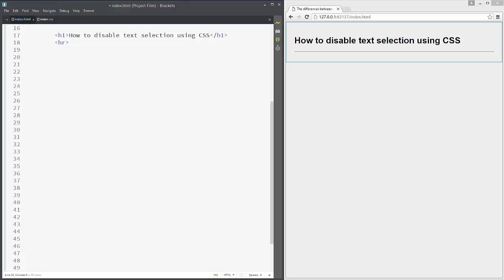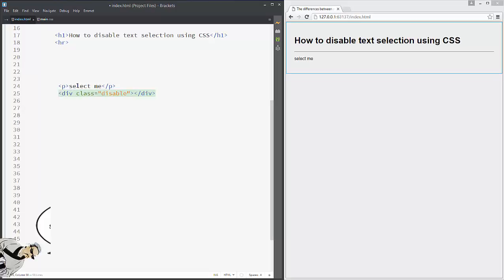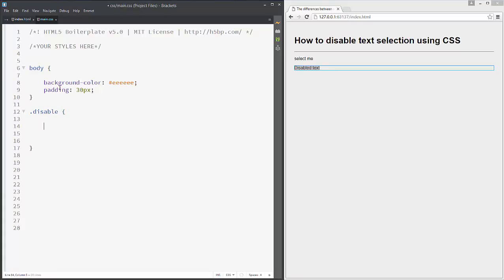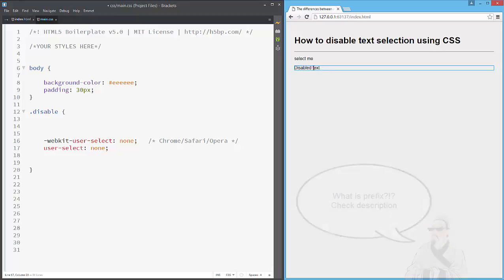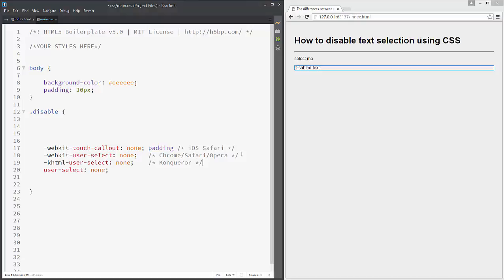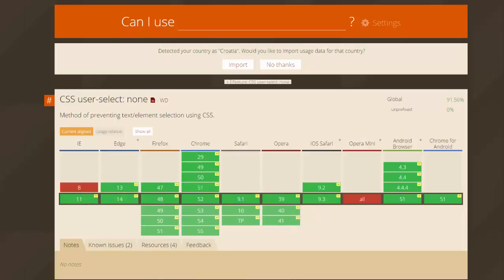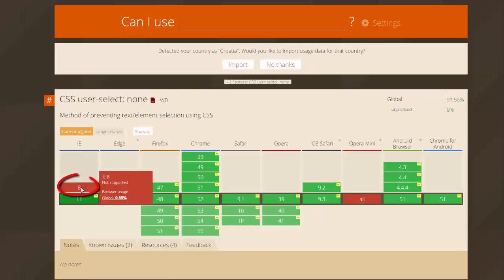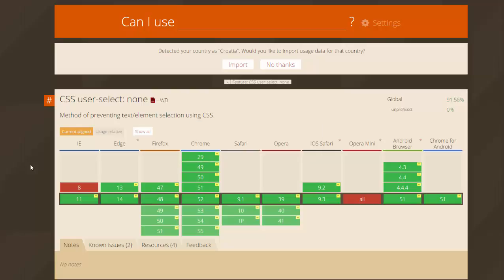How to disable text selection with CSS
Learn how to disable text selection with CSS. It's easy, but require some prefixes to work.

Transcription
This is how to disable text selection using CSS, it's a pretty simple, but pay attention. Okay, let's add two paragraphs. One paragraph with select me and another paragraph for with the class okay we would need to add class disable in the disabled text. Okay as you can see we can we can select both texts as usual so we go to our main CSS and add for that disable, for that disable we add user select none. And that's it, nothing happens because this is not supported by any browser, but if you use chrome like me, you need to add prefix which is this one. So, when you add prefix you can see you can't select the text. Of course, but in the firefox, you still can select text so we just add all the other prefixes so we make sure that it works on all the browsers. Something like this and the Moz prefix for the Mozilla and the ms for an Internet explorer. And that's it pretty easy, pretty simple, but pay attention just remembered that this is the nonstandard feature. It means that might be the difference in implementation among browsers and future browsers in some browsers may drop it, drop support. But, as you can see CSS user select none is supported in the 91.56% of browsers which is nice, and that is not supported by Internet Explorer Explorer 9 and below. So, that's it , you can always visit website caniuse.com so you can see if your CSS is supported and how browsers handle it. That's it for me guys and be good, have a nice day and bye bye.